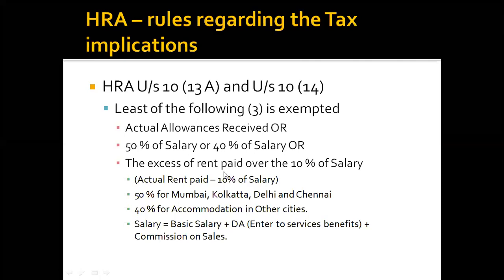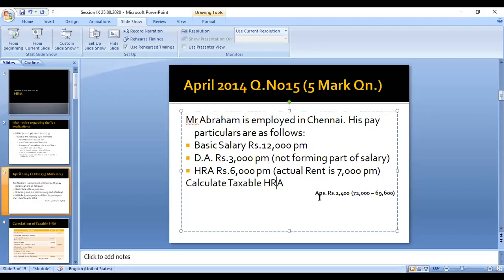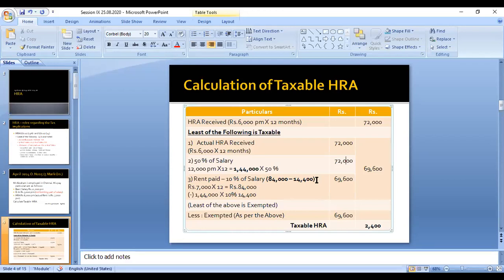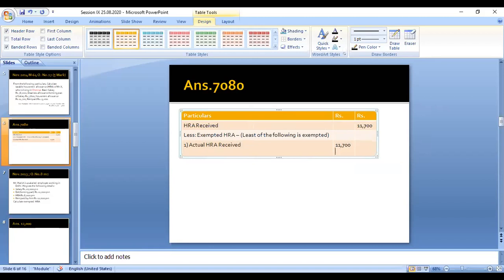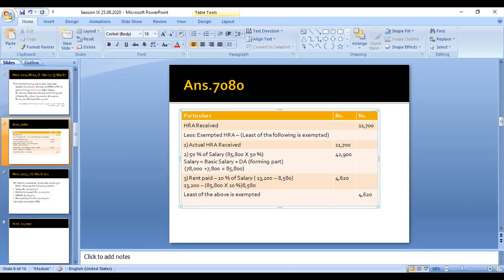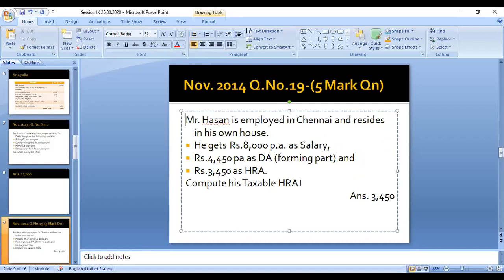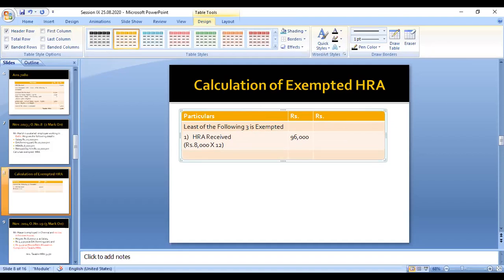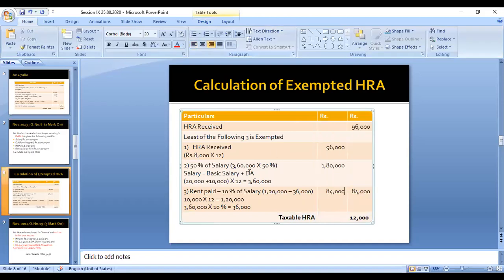HRA Calculations & PRoblems